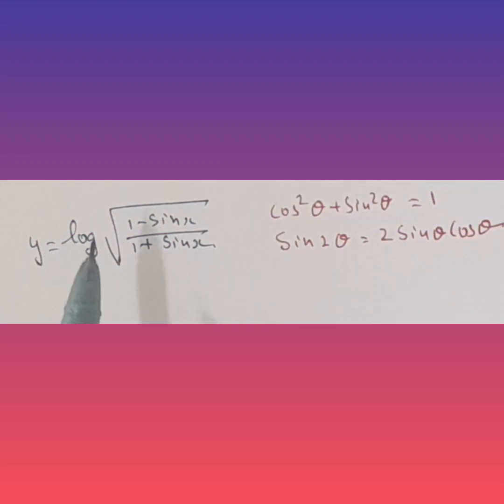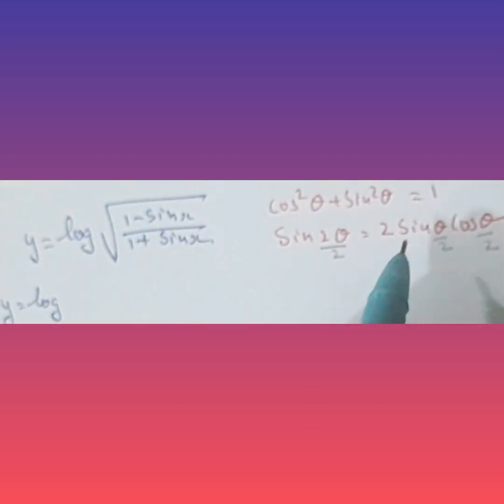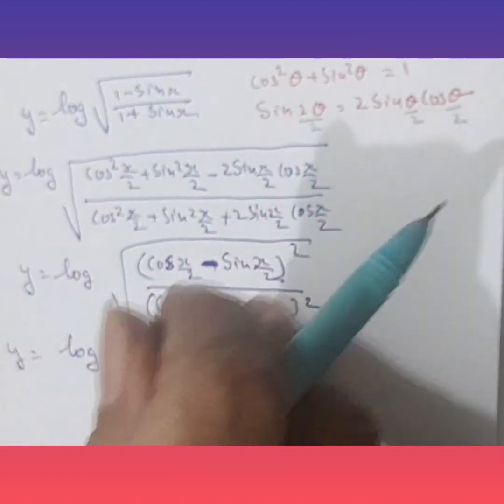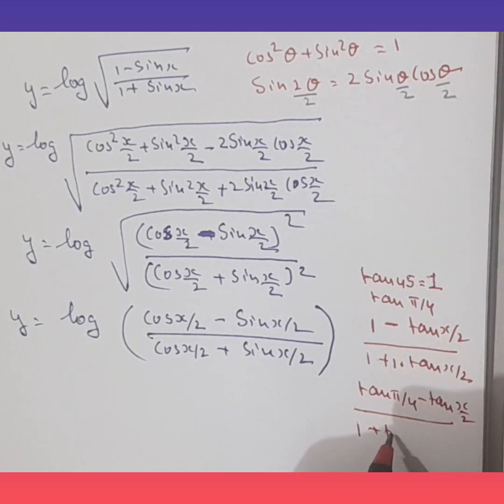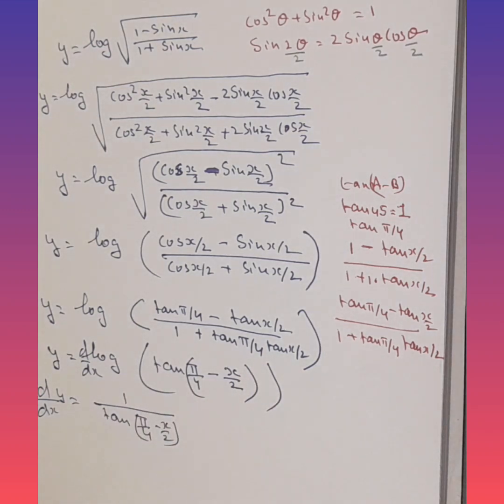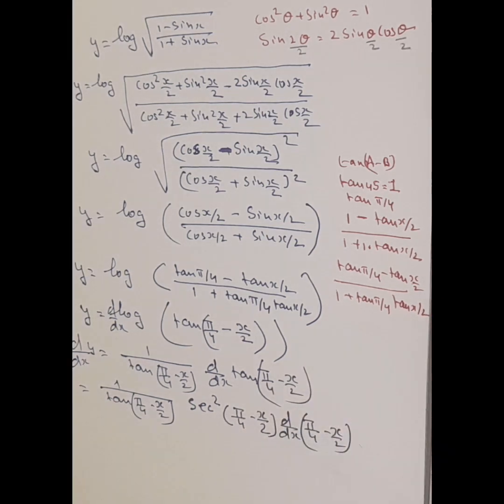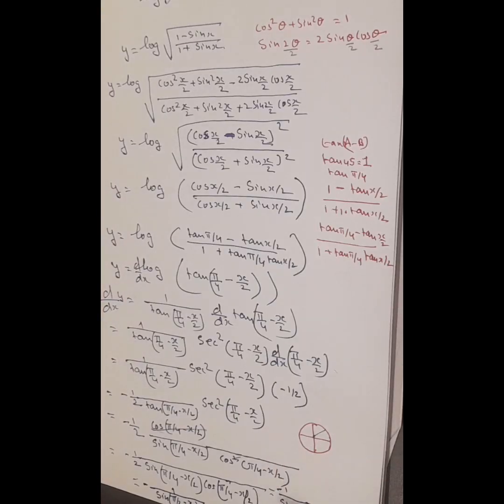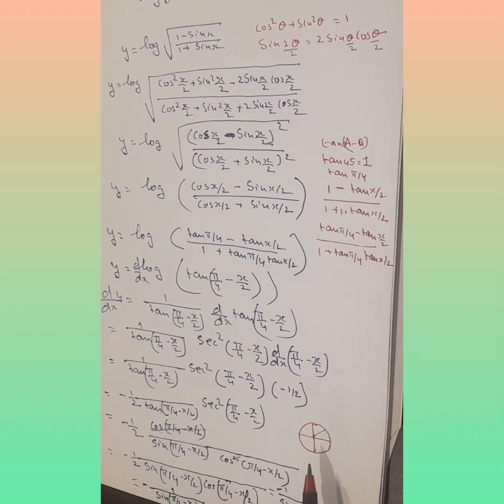Differentiation: this teaches us simplication, application of formula, chain rule, allied angle